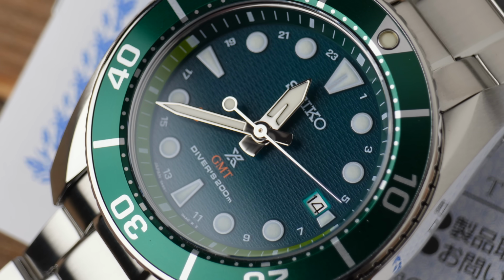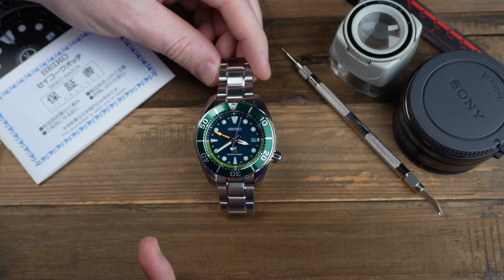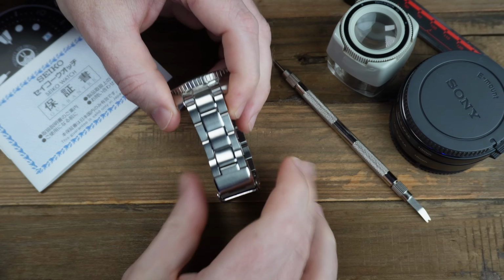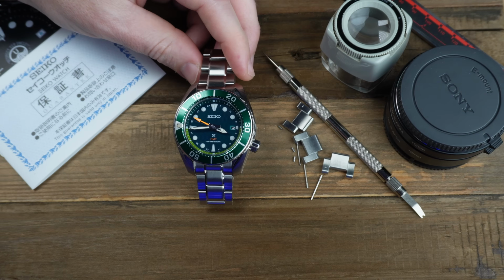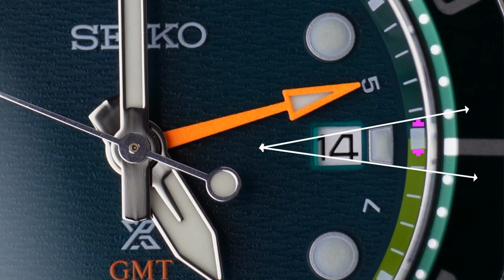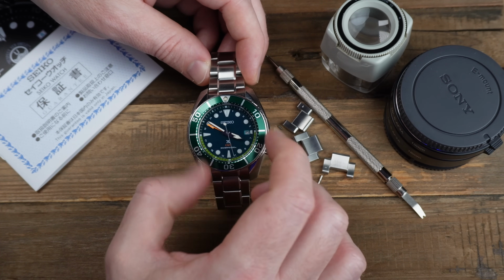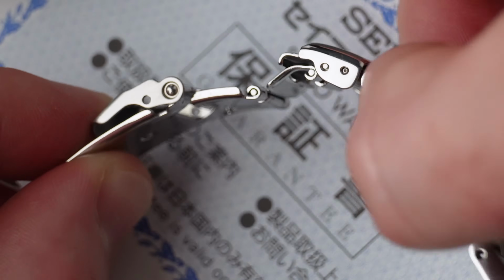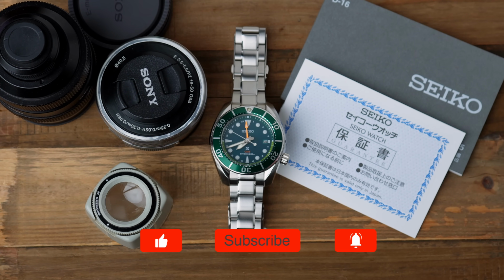Unbelievable SEIKO Solar GMT Sumo - But You'll HATE These 2 Things!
This watch is a perfect combination of style, functionality, and durability, making it a great choice for divers, travellers, and watch enthusiasts alike. But it has two big issues.

In this video, we take a closer look at the features of the SEIKO PROSPEX Solar GMT SBPK001, including its solar-powered movement, dual-time function, and 200m water resistance. We'll also discuss the watch's design, including its sleek green dial, luminous hands and markers, and bezel.

If you're considering adding the SEIKO PROSPEX Solar GMT SBPK001 to your watch collection, this video will provide you with all the information you need to make an informed decision. So sit back, relax, and enjoy the review.